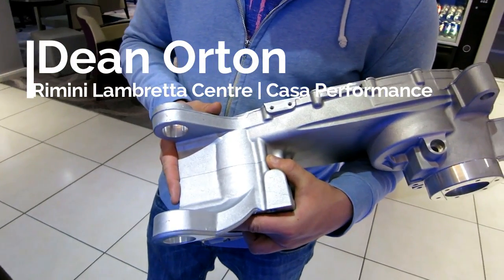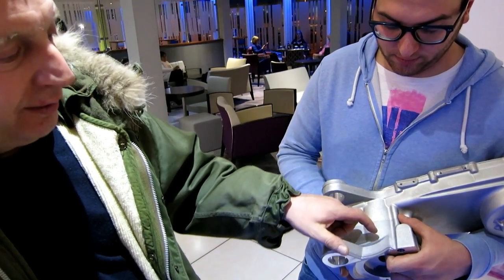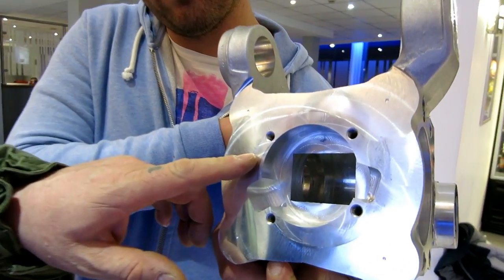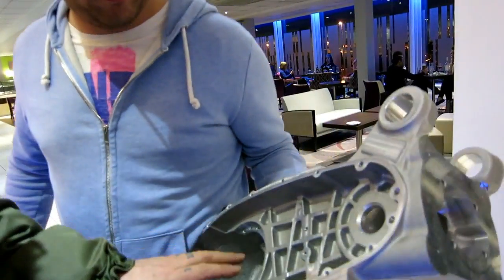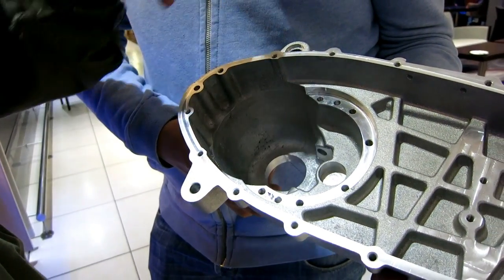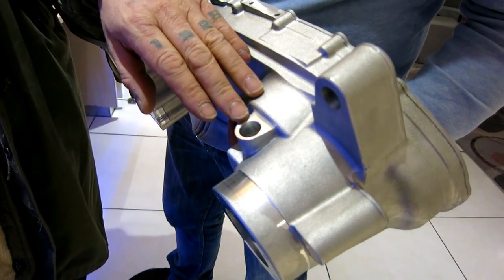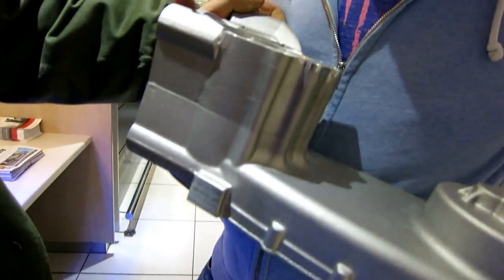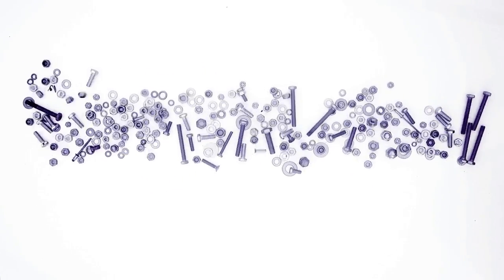SLUK Exclusive - Casa Performance Lambretta Engine Casings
Dean Orton of Rimini Lambretta Centre explains the technical innovations of the new Casa Performance engine casings.